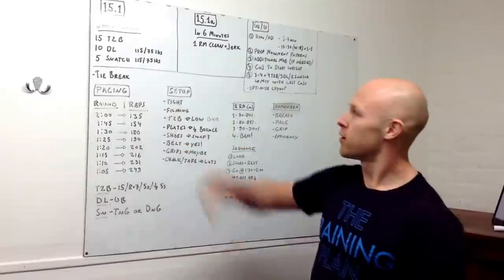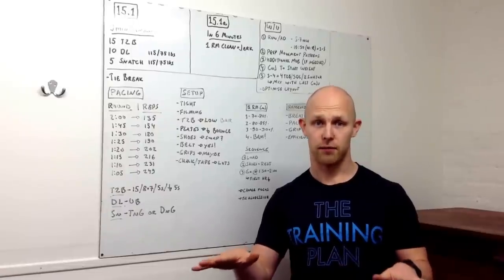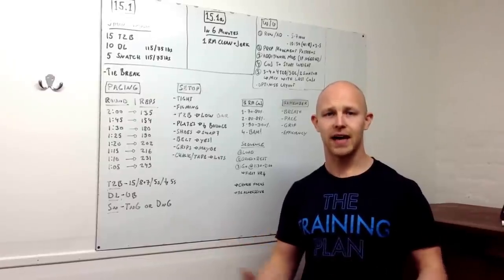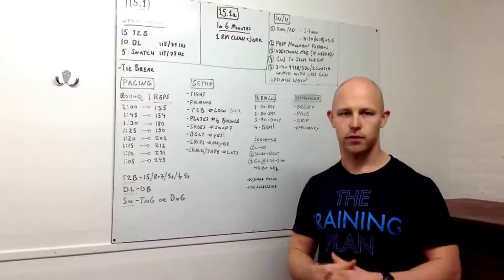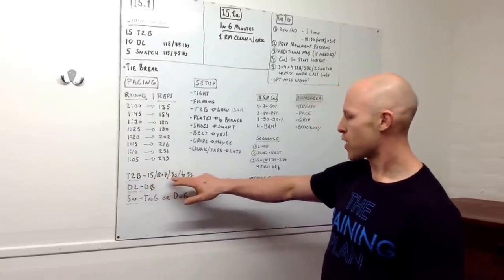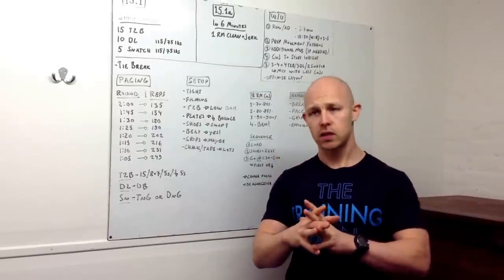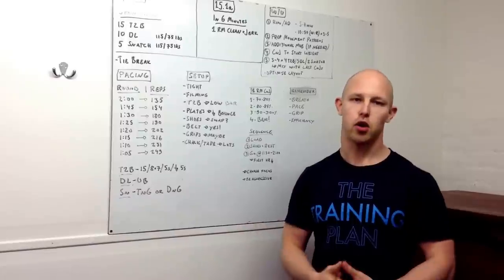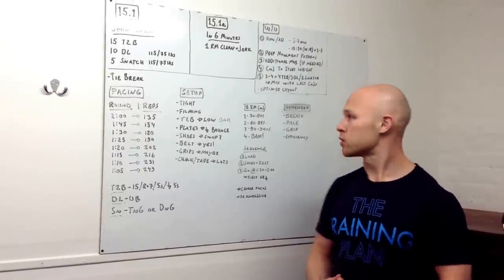The Training Plan - CFG Open 15.1 & 15.1a Strategy and tips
The Training Plan - CFG Open 15.1 & 15.1a Strategy and tips from Jami Tikkanen, Founder of The Training Plan and Head Coach to Annie Thorisdottir, 2-time Fittest Woman on Earth.